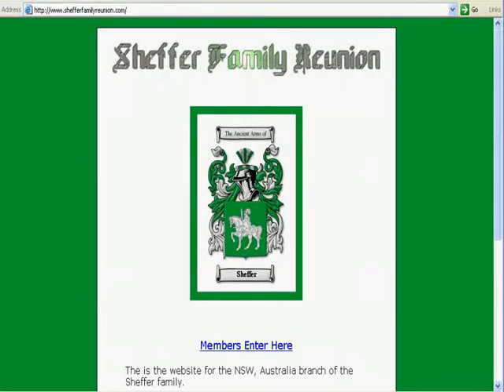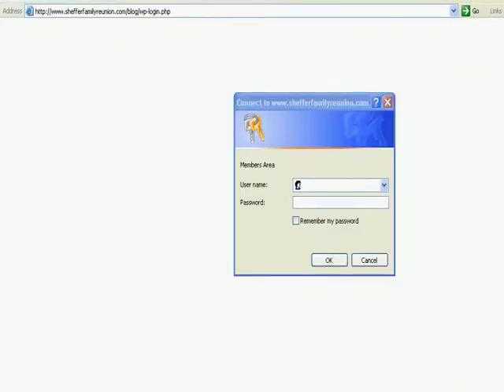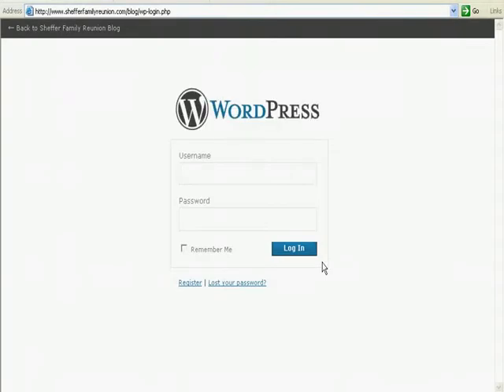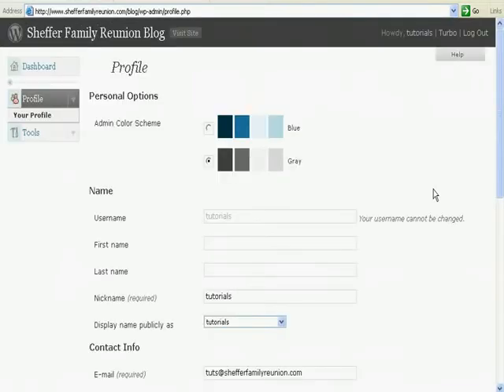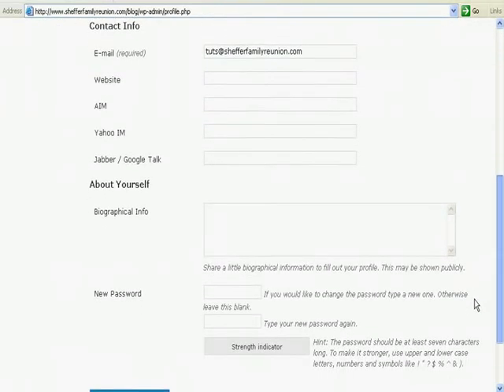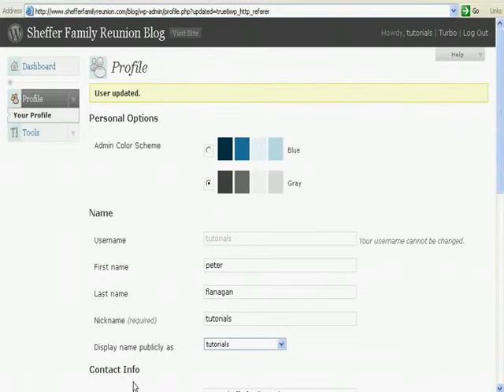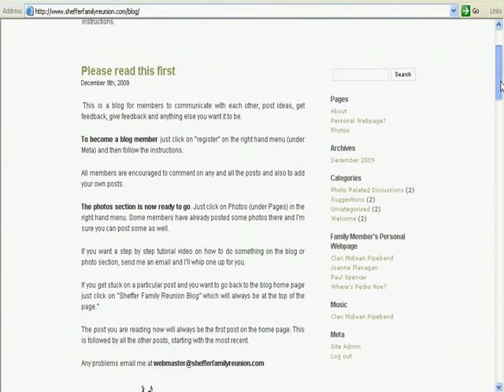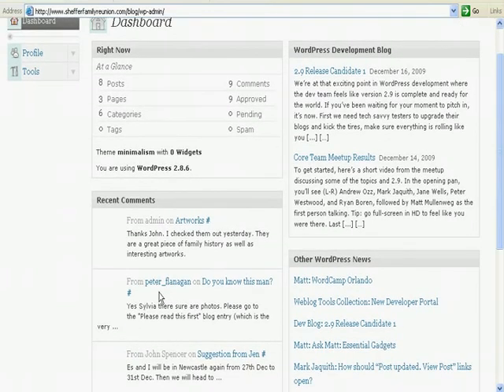Blog 02 - login to blog.flv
How to log in to the blog